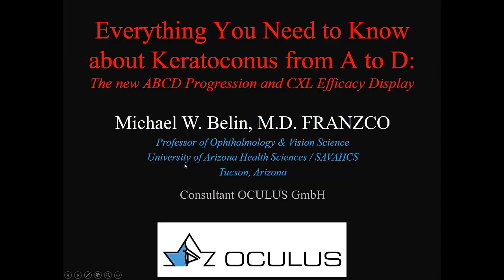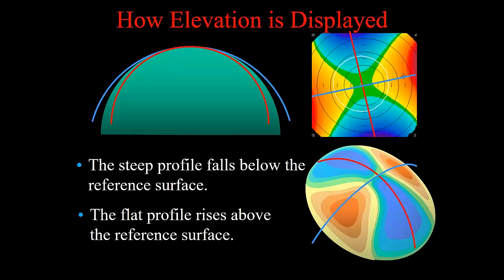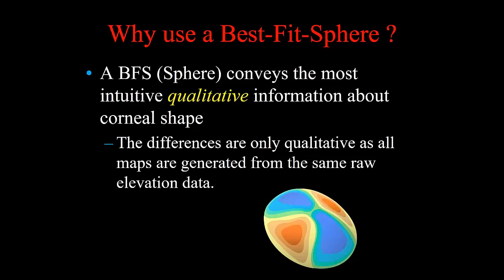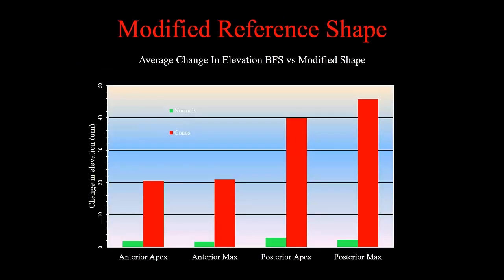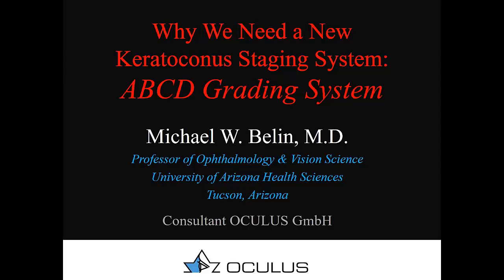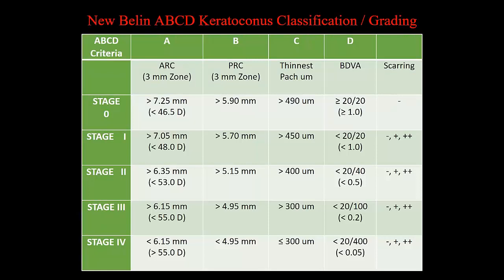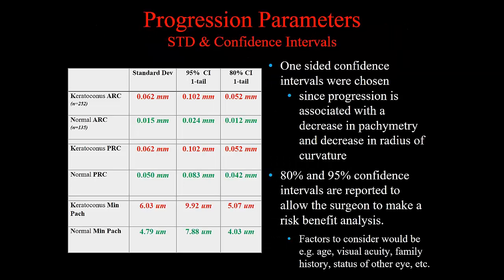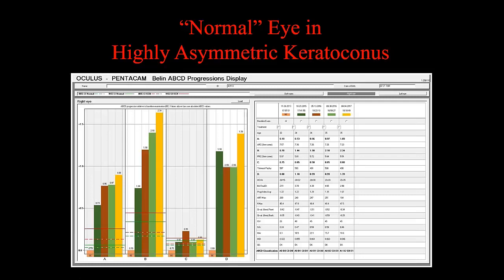[Online Seminar] Michael W Belin: Everything You Need to Know about Keratoconus from A to D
This webcast was held on May 24, 2017 by Dr. Michael W Belin, M.D.